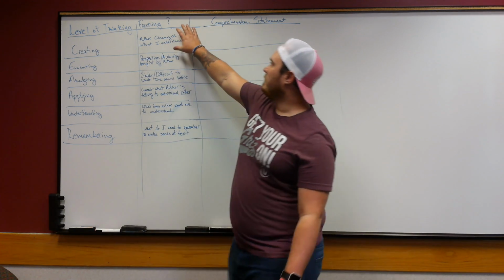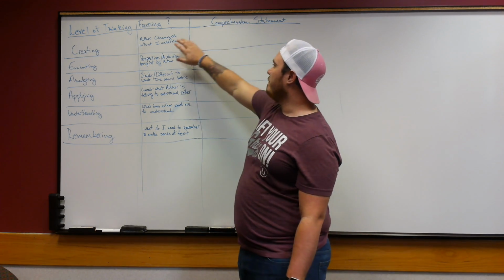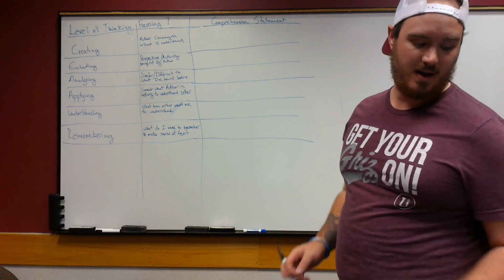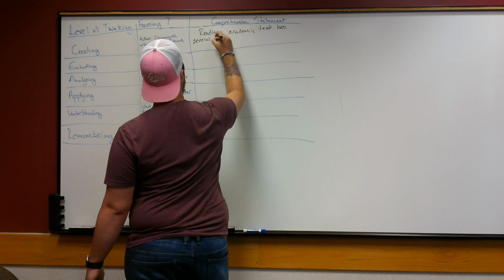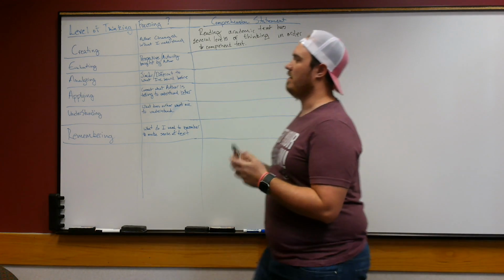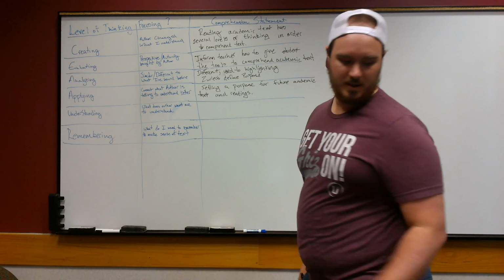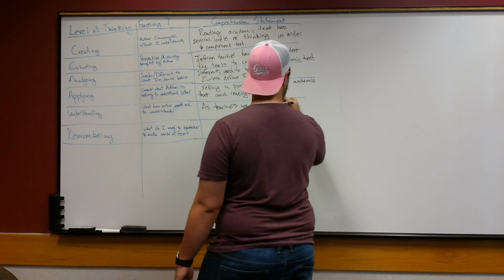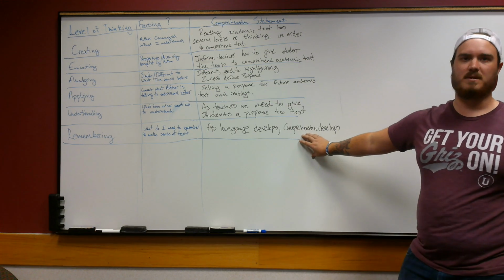Lit Demo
This video is about Lit Demo